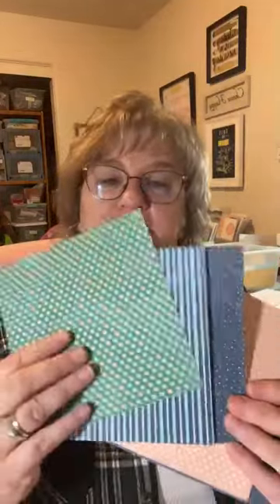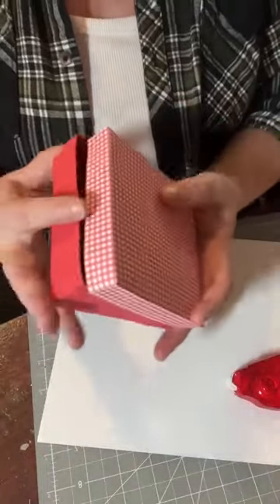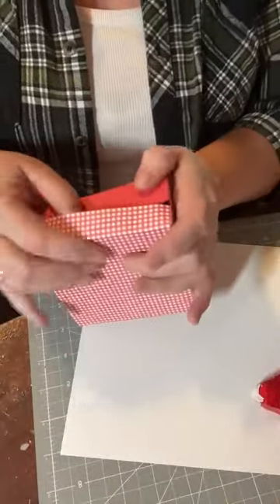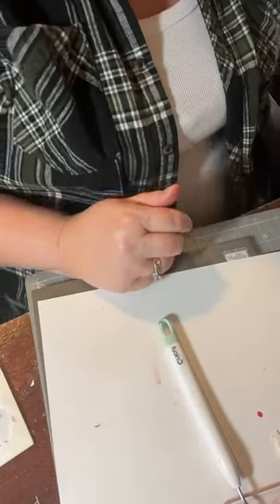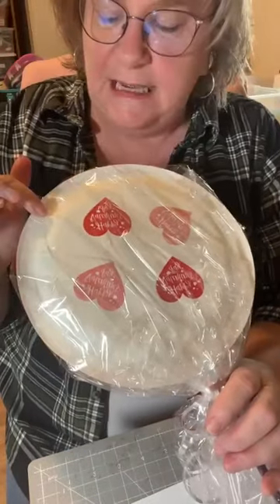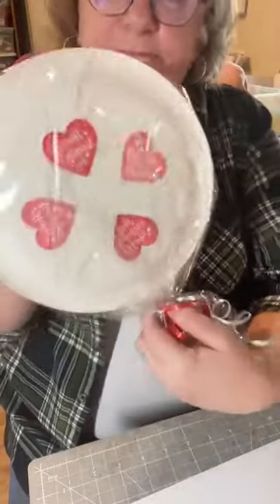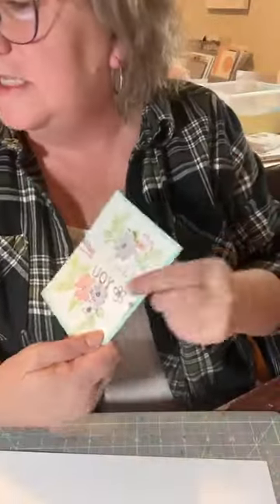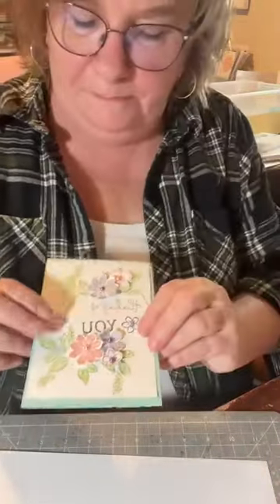Petal Park Stamp Set - Valentine Ideas For The Littles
Hey everyone..  Shared a few Valentine ideas for your littles and made a card using The Stampin' Up Petal Park Stamp Set. I absolutely love it ..